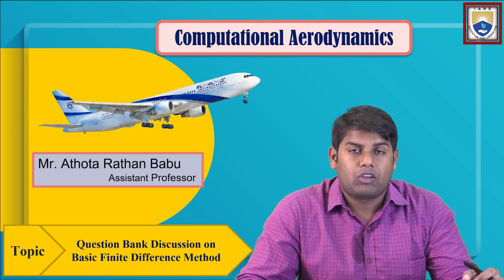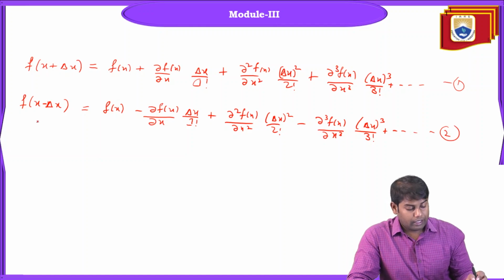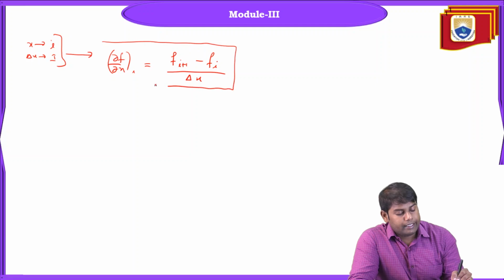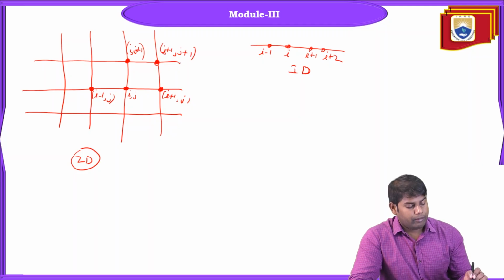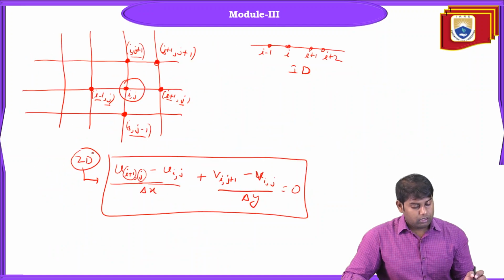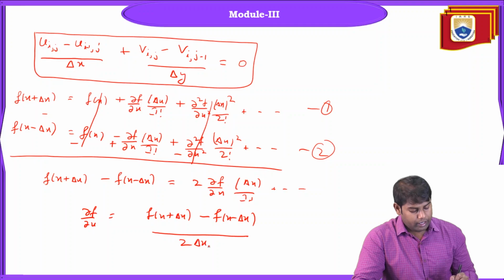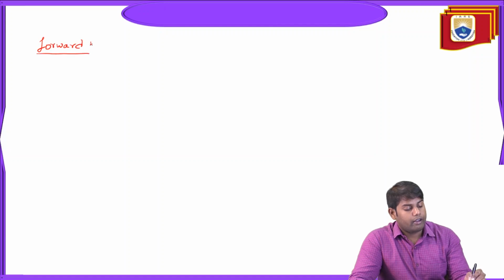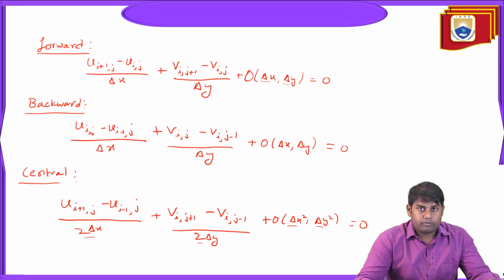Question Bank Discussion on Basic Finite Difference Method by Mr. Athota Rathan Babu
Question Bank Discussion on Basic Finite Difference Method by Mr. Athota Rathan Babu | IARE

Telangana, India.